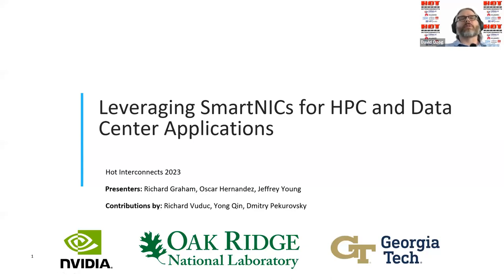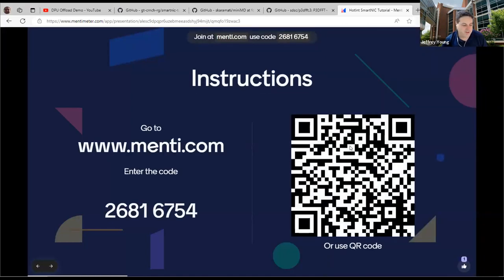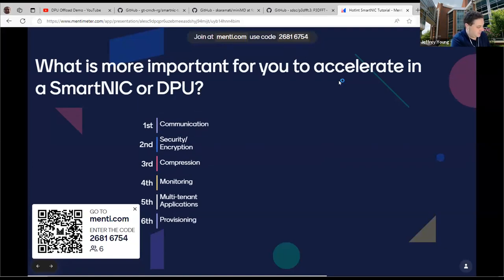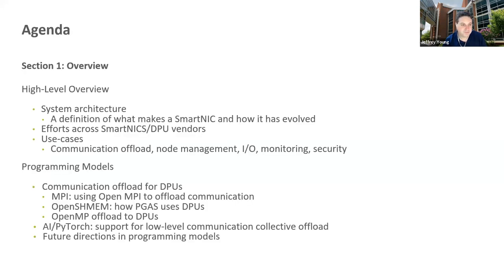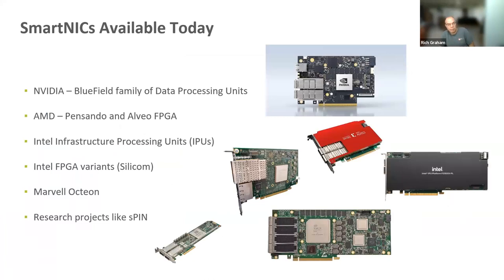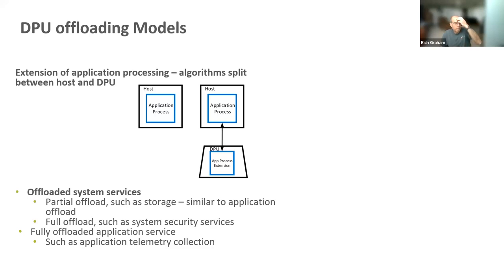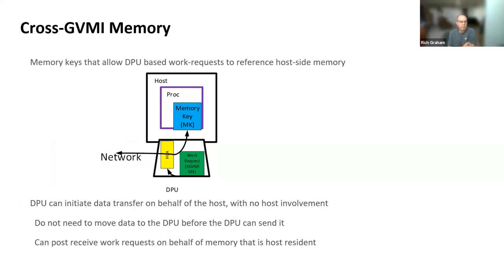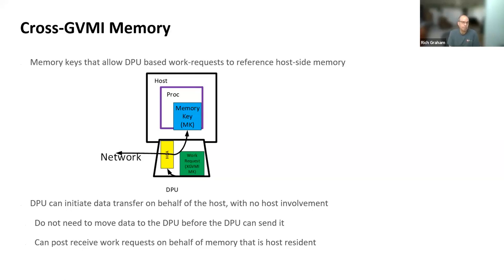Leveraging SmartNICs for HPC and Data Center Applications - Part 1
*Tutorial:* Leveraging SmartNICs for HPC and Data Center Applications - Part 1
Jeffrey Young (Georgia Institute of Technology), Rich Graham (NVIDIA), Oscar Hernandez (Oak Ridge National Laboratory), and Richard Vuduc (Georgia Institute of Technology)